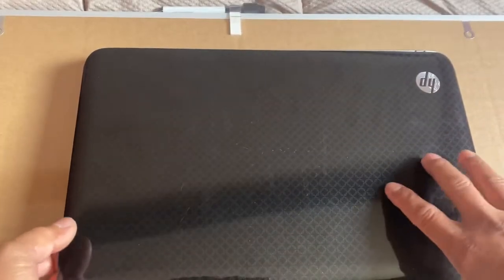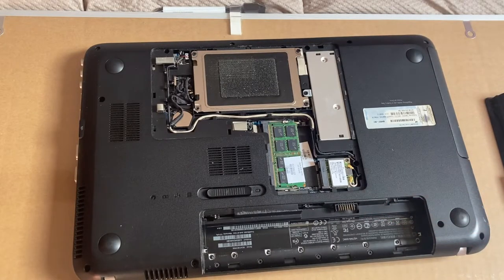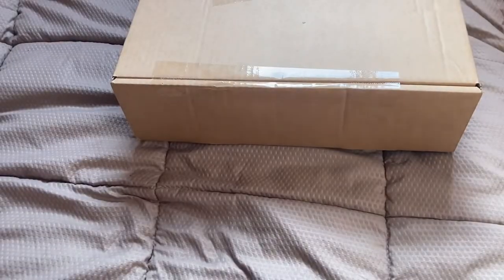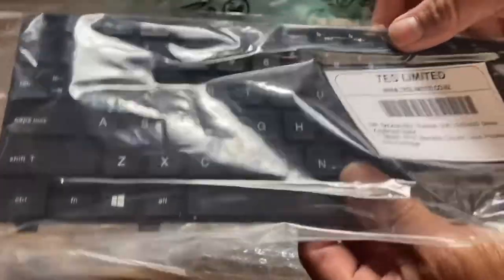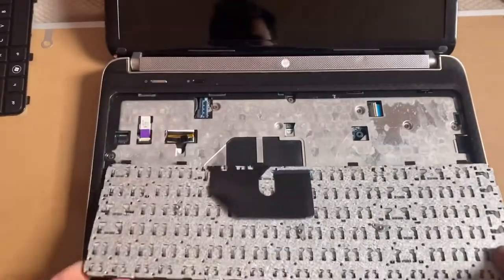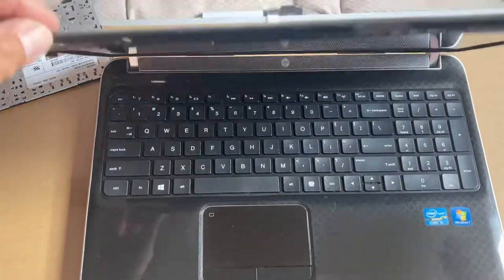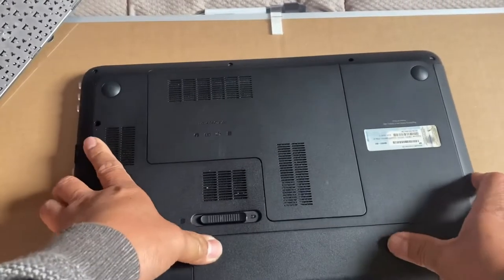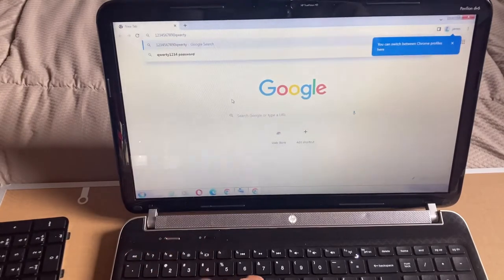HP Pavilion dv6 keyboard replacement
On this video I am replacing the keyboard forHP pavilion dv6.After you watched this video and you are planning to so it same way like I do .make sure that you are confident to do it by yourself if not you need to see the profesional technician .I am not profesional just taking my own risk .